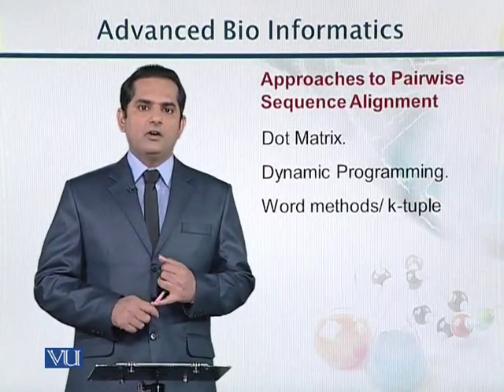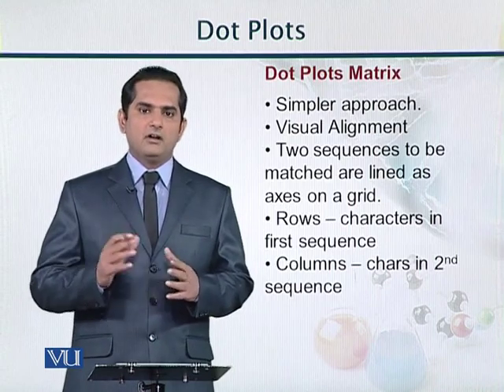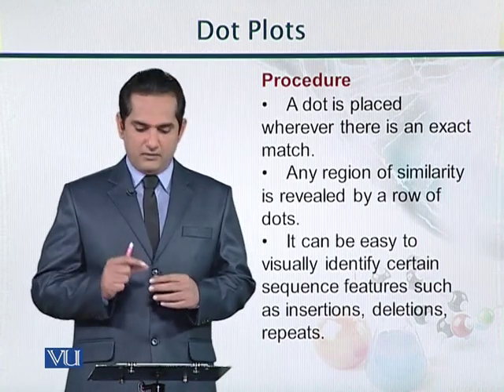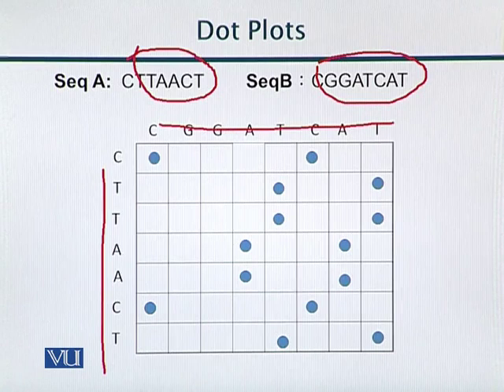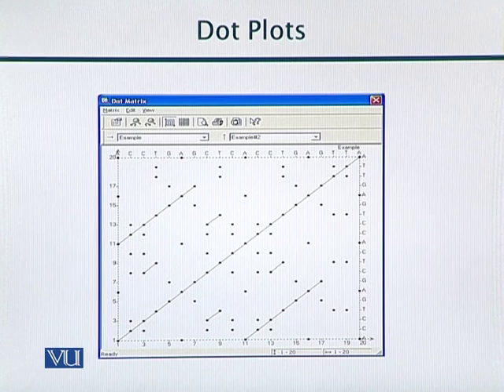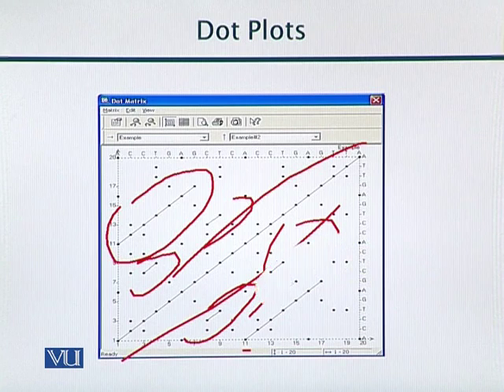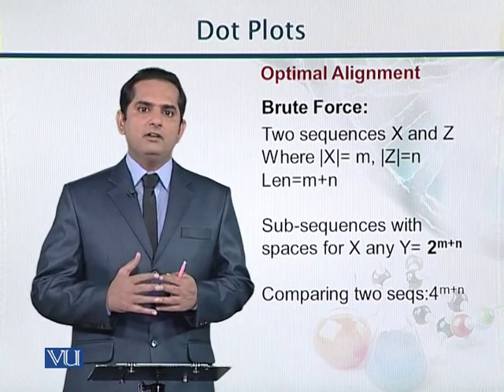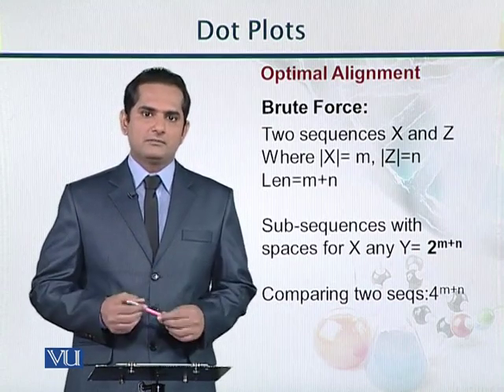BIF731_Topic029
BIF731 - Advanced Bioinformatics: Topic 29 - Dot plots